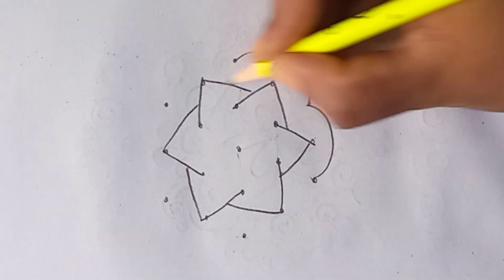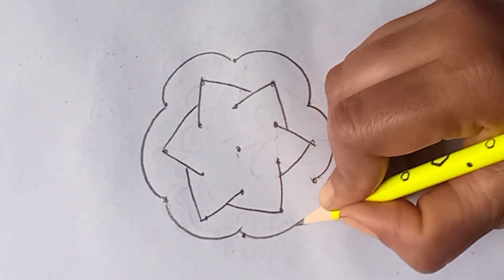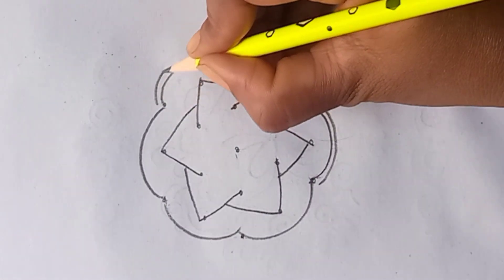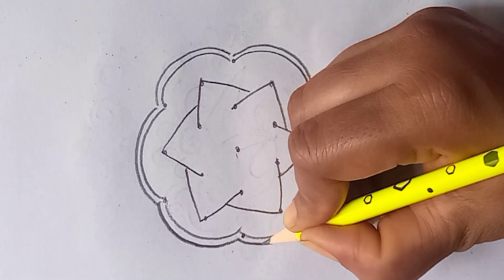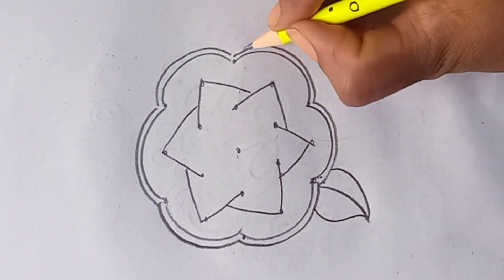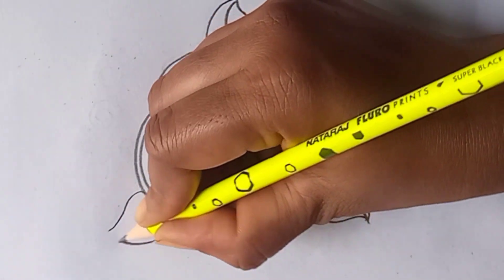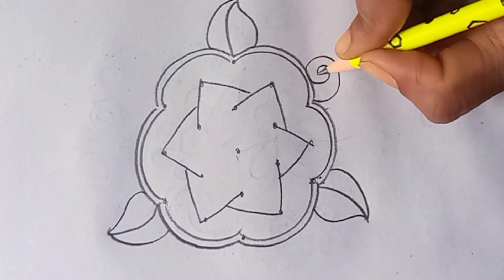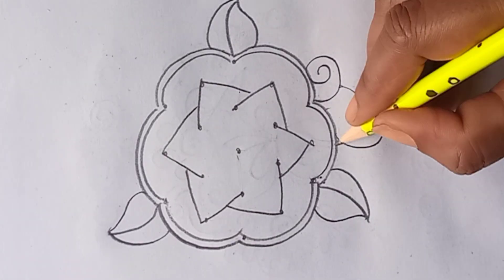Sunday muggulu simple 🌺 muggulu designs 🌺 muggulu 🌺 big rangoli designs 🌺 5 dots rangoli 🌺 kolam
Related tags 🌻🌻

women's day rangoli theme
muggulu 2023 new year
ugadi rangoli
big rangoli
women's day rangoli designs 2023
mahila din rangoli
sanskar bharti rangoli
ugadi muggulu simple
muggulu
big rangoli designs for ugadi
peacock rangoli design
ugadi muggulu grand designs
women's day rangoli
jeet rangoli designs
shivaratri muggulu
farmer drawing
farmer muggulu
farmer rangoli
republic day rangoli design
kolam rangoli designs big
ugadi muggulu 2023
bhogi muggulu 2023
sri rama navami rangoli designs
farmer kolam
kolom
republic day muggulu

muggulu
rangoli designs
sankranti rangoli designs 2023
sri rama navami muggulu 2023
pongal kolam 2022 rangoli designs big size
republic day rangoli
sankranthi designs 2023
sankranthi muggulu 2023 designs
girl kolam designs
farmer pongal kolam
girl rangoli design
lady rangoli designs
muggulu designs 2023
pongal kolam big rangoli designs

shivaratri rangoli designs 2023
ugadi rangoli designs
farmer rangoli for pongal
sri rama navami 2022 muggulu
pongal kolam 2023 rangoli designs
bhogi rangoli designs 2023
jeet rangoli sankranthi
peacock rangoli
pongal muggulu 2023
sanskar bharti rangoli
big rangoli designs with colours
girl pongal kolam
republic day rangoli competition
jeet rangoli republic day
muggulu designs
republic day muggulu designs
ulavar thirunal kolam
pongal kolam 2022 pulli kolam
big kolam
rangoli designs for sri rama navami
big size rangoli designs
latest rangoli designs 2023
rangoli designs for new year 2023
sankranthi farmer rangoli designs
sankranthi special muggulu 2023
farmers drawing
independence day muggulu
rangoli designs sankranthi 2023

sankranthi muggulu 2023
sankranti rangoli
sankranti rangoli designs
ugadi muggulu designs
26 january muggulu
kolam
jeet rangoli makar sankranti
rangoli designs 2023
26 january rangoli designs
january 26 muggulu
jeet rangoli sankranthi muggulu
makara sankranthi muggulu
rangoli big designs
women's day rangoli competition

women's day rangoli designs
bhogi kundala muggulu 2023
kolam designs
mahashivratri rangoli
muggulu designs with dots
muggulu sankranthi muggulu 2023
peacock pongal kolam
rangoli designs for diwali
rangoli kolam big size
shivaratri rangoli designs
sri rama navami rangoli
sri rama navami special rangoli
2023 muggulu
muggulu 2023 sankranti

pongal girl kolam
rangoli big
sri rama navami special muggulu
srirama navami 2022 muggulu
ugadi rangoli designs 2023
farmer pongal drawing
farmers day rangoli designs
pongal kolam with girl
poster rangoli designs
rangoli competition
rangoli designs for republic day
rangoli girl
republic day rangoli designs for competition
sankranthi muggulu

sankranthi muggulu
traditional girl rangoli design
deepika rangoli
farmers rangoli
independence day rangoli
jeet rangoli pongal special
mahila din rangoli
makara sankranthi muggulu 2023
mattu pongal kolam rangoli designs
muggulu designs sankranthi special
navami muggulu
pongal farmer kolam
pongal kolam 2023 with dots

kolam designs
mahashivratri rangoli
peacock pongal kolam
shivaratri rangoli designs
2023 muggulu
muggulu 2023 sankranti

pongal girl kolam
rangoli big
farmer pongal drawing
poster rangoli designs
rangoli competition
rangoli girl
sankranthi muggulu
pongal girl kolam
rangoli big